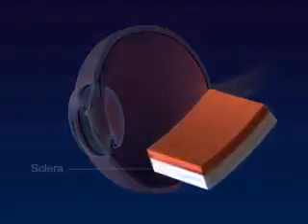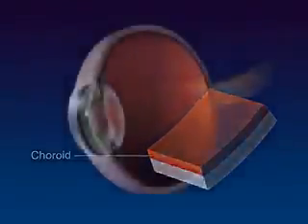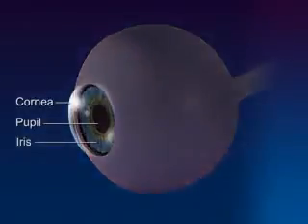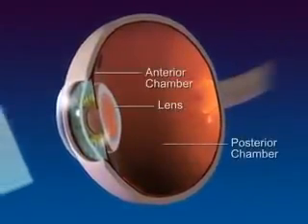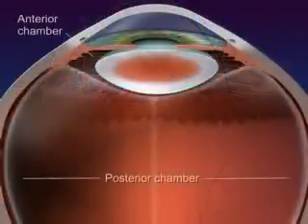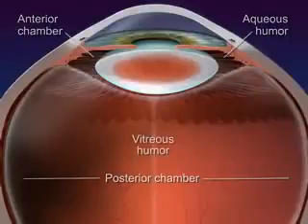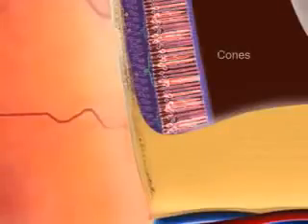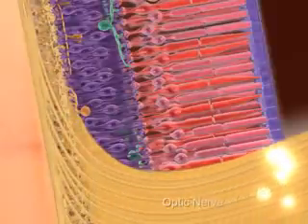Vision Mechanism AREA VISUAL